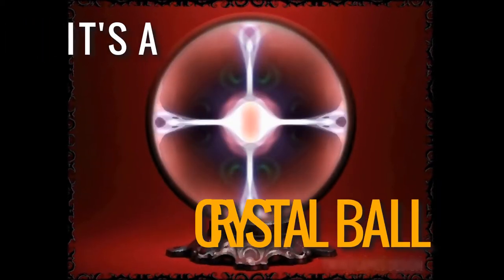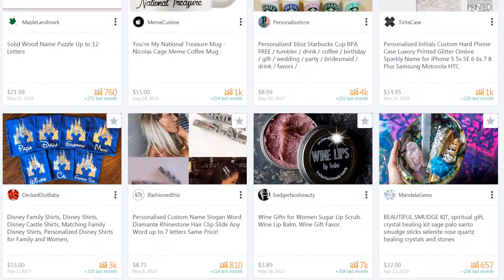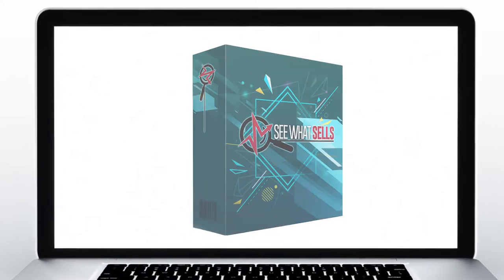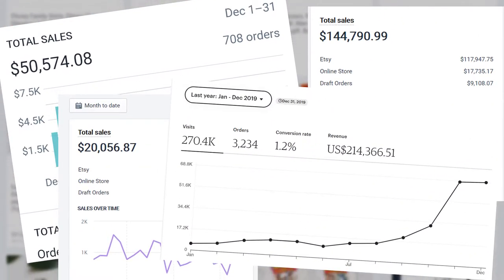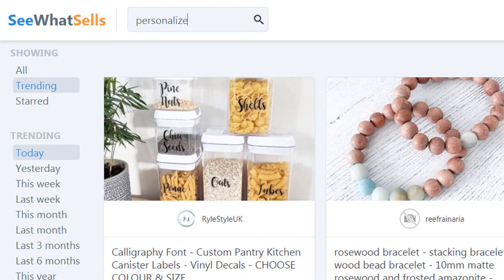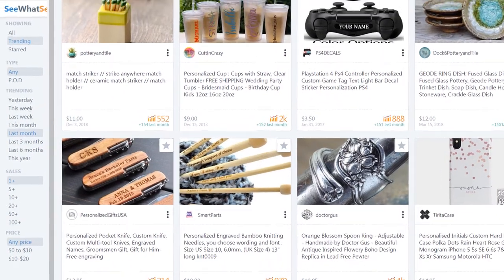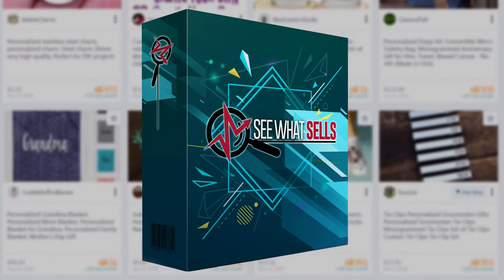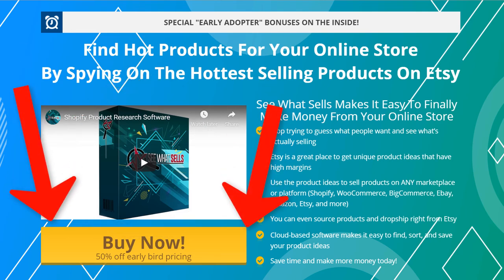Find Top Selling Items on Etsy 2020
You can easily find the best sellers on Etsy and see how you can create your own top sellers on Etsy.

See What Sells shows you the real sales volume (total and daily) on millions of Etsy listings.

Learning how to sell on Etsy can seem challenging, but that’s exactly why the opportunity to make money on the Etsy marketplace is so huge. In reality once you understand what top sellers on Etsy are doing to create top selling Etsy items, it’s not difficult to figure out how to create your very own best sellers on Etsy!